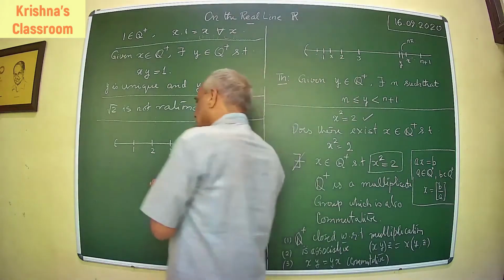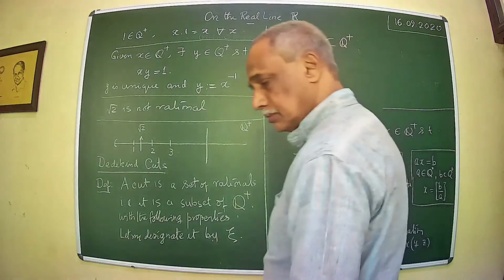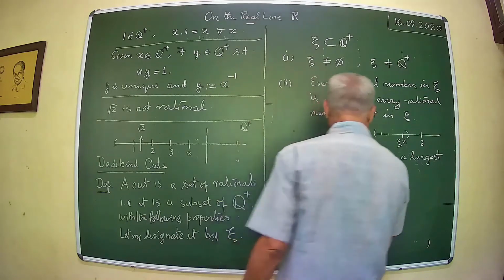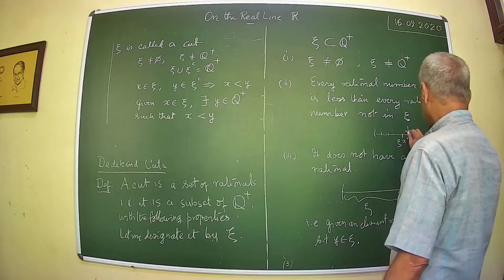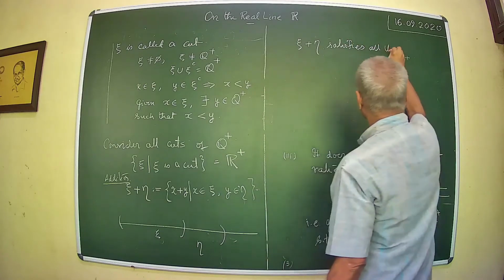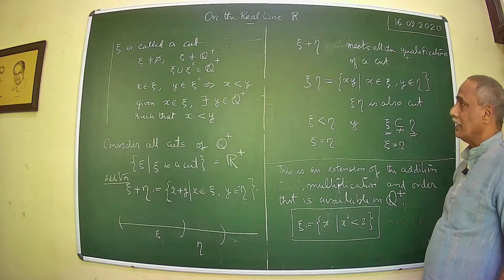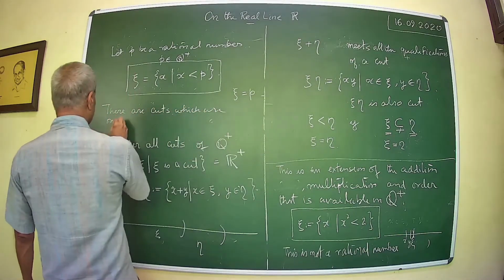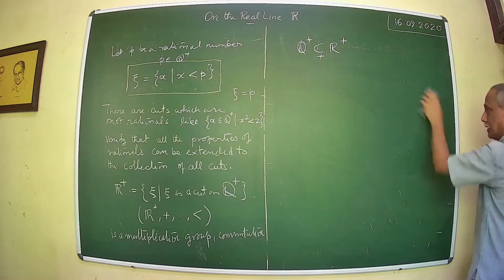On the Real Line - Part 9